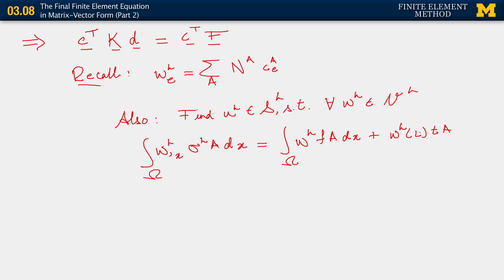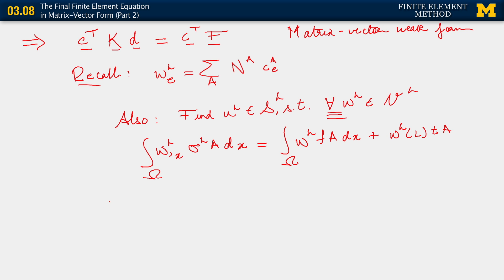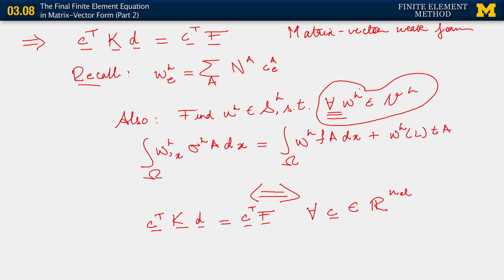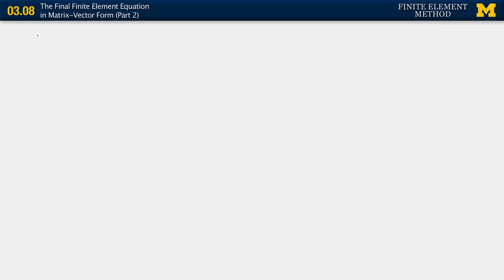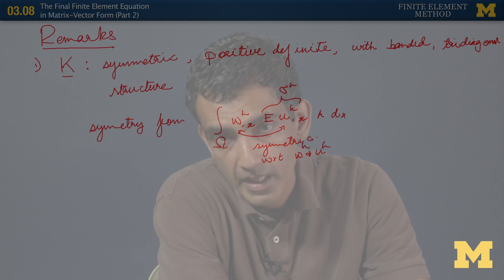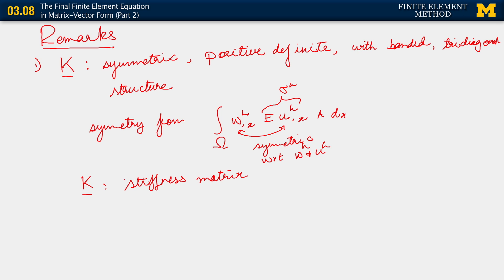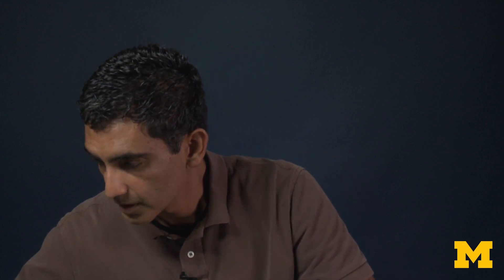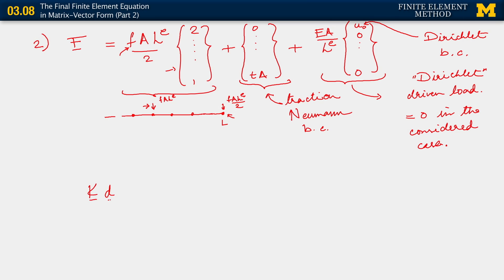03.08. The Final Finite Element Equations in Matrix-Vector form (Part 2)